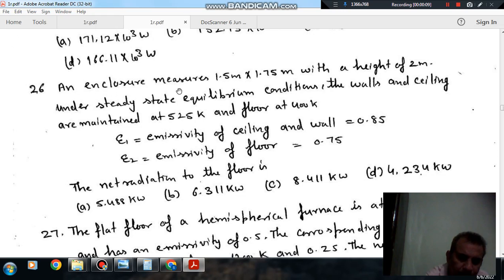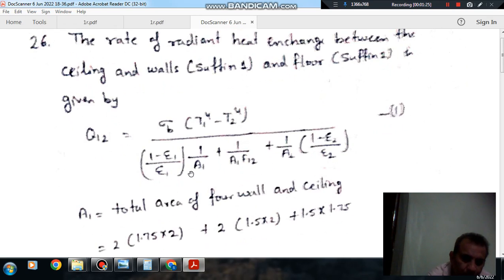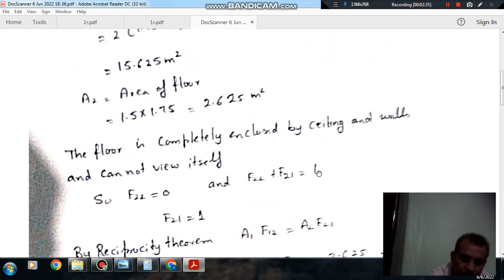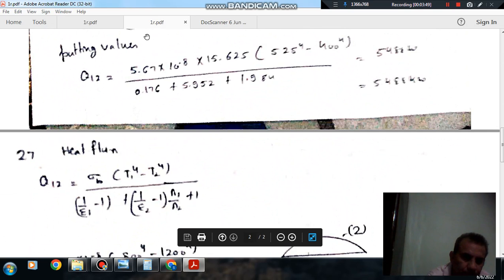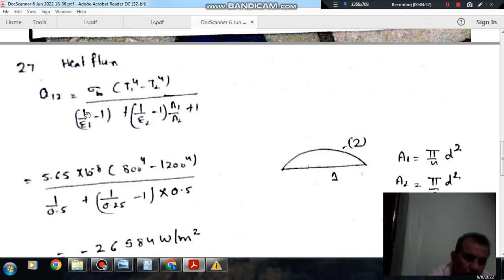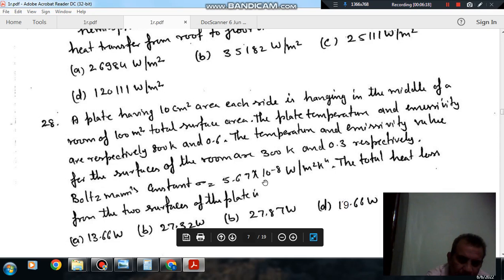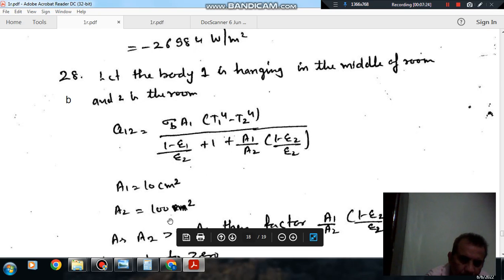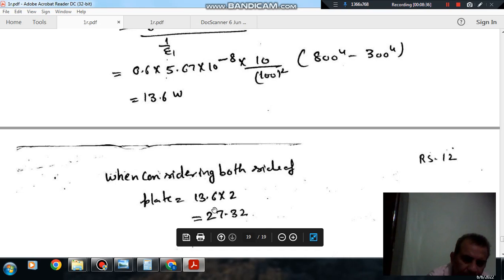Radiation (Q26-Q28) (heat transfer Gate practice questions)